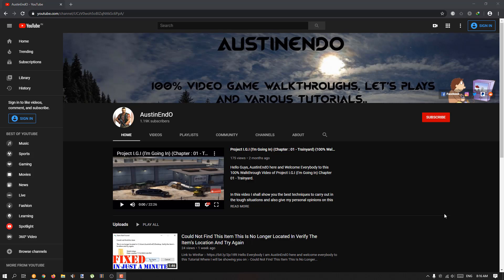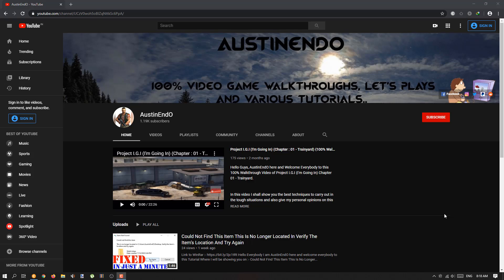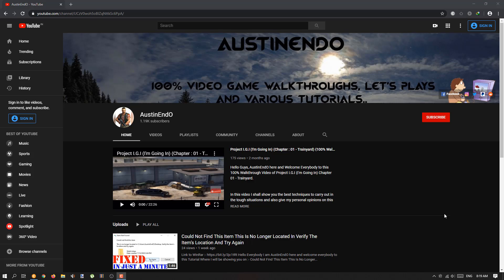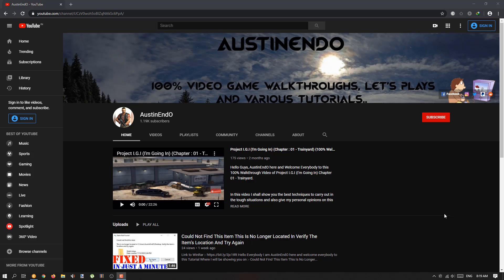AustinEndO's Downfall!!?? | Important Announcements | Videos In Hindi Coming Soon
Hello Everybody, its me AustinEndO here and welcome everybody to this video about my important announcements regarding my channel.

I hope that you will like my idea and also like this video and please do comment so that i would be motivated to initiate this idea.
At last, thank you so much guys for your love and support without which im nothing.

Thank you very much for watching and stay home stay safe guys.